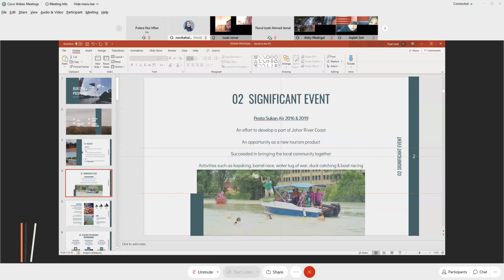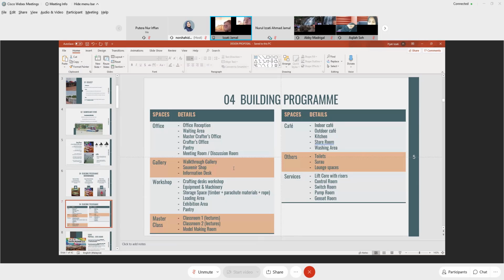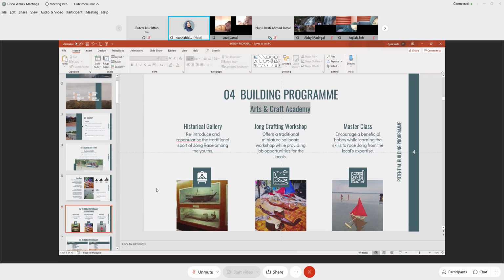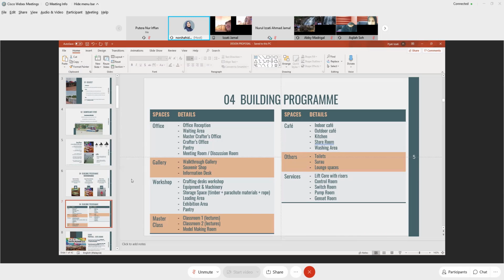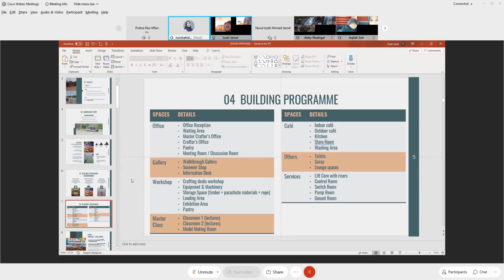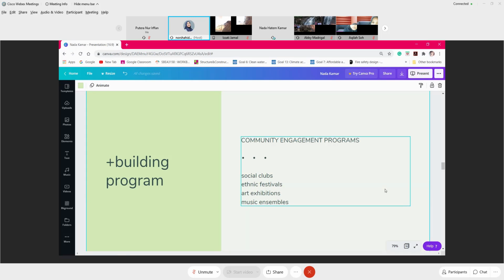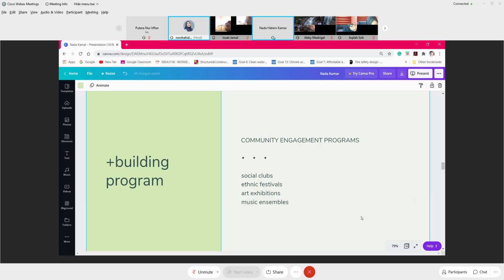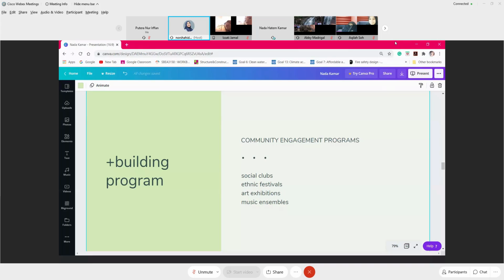ONLINE STUDIO WITH WB AR SHA (PART 2)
This is video playback on other members of WB Ar Sha during crit session online studio